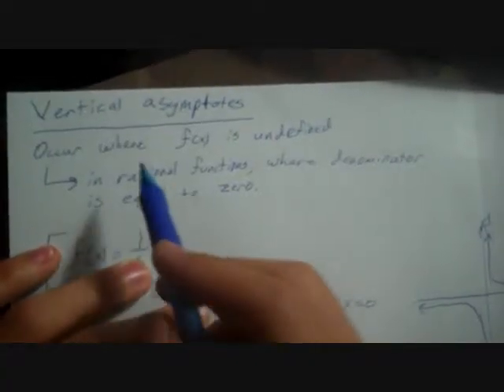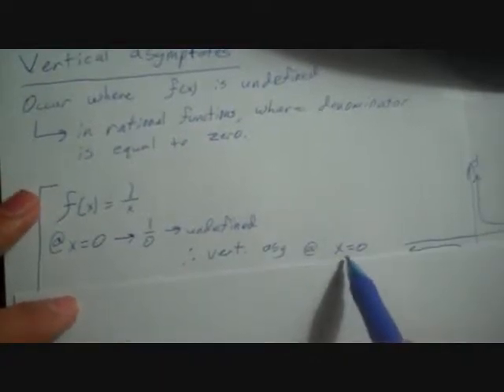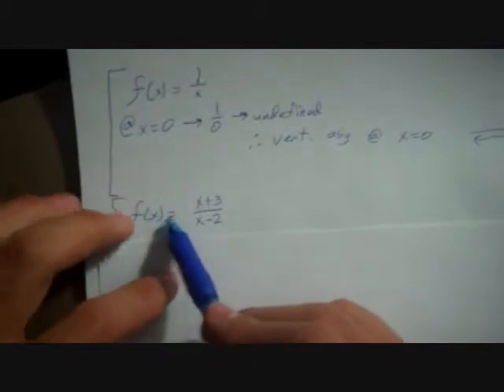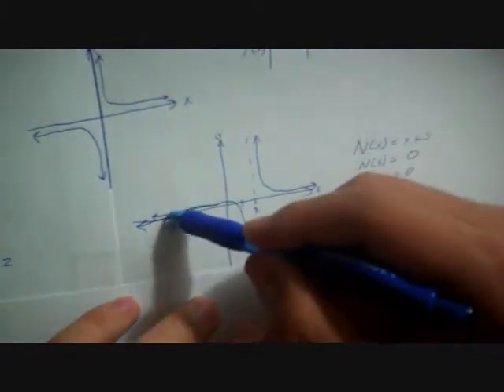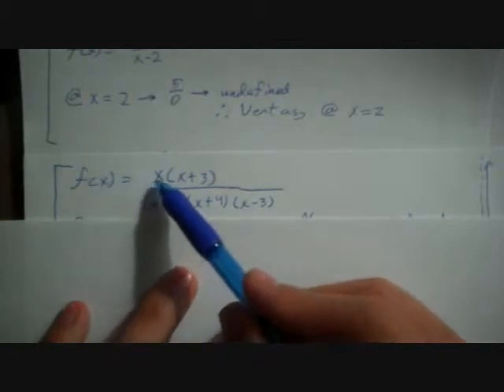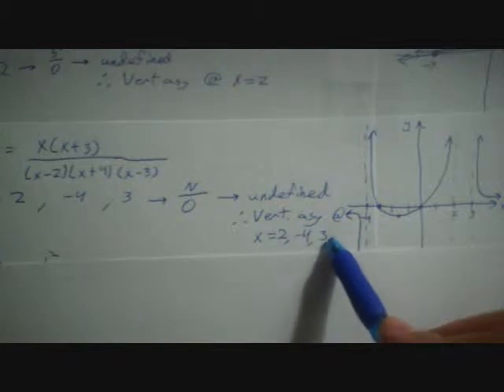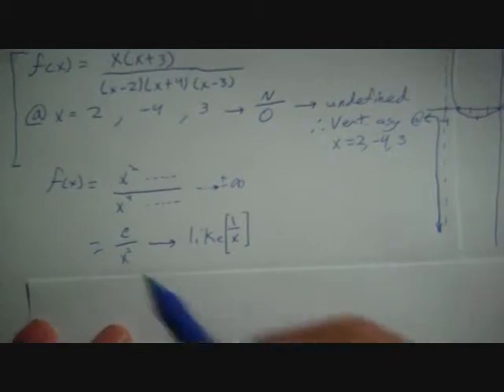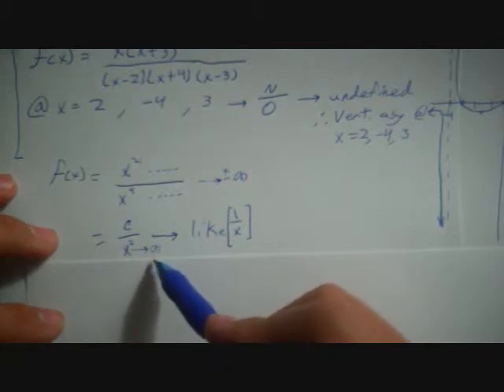Curve Sketching: Vertical Asymptotes and Infinite Limits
One of a series of five videos on Curve Sketching, covering vertical asymptotes and infinite limits.